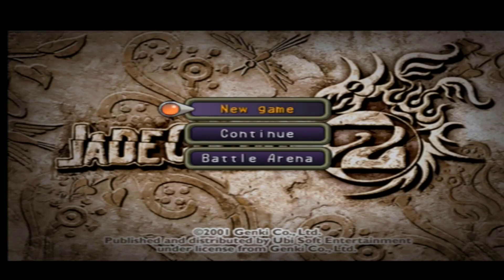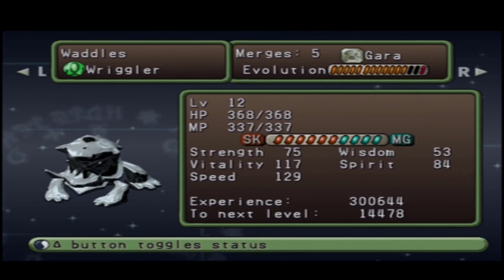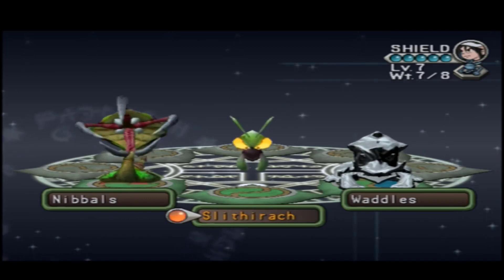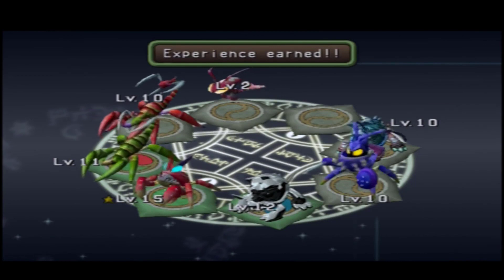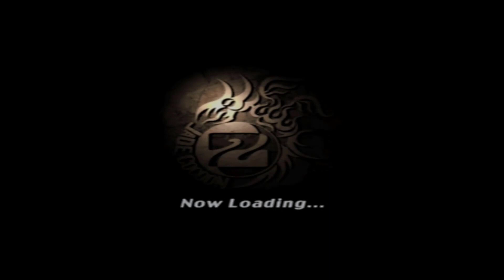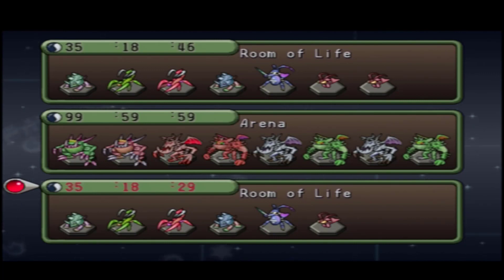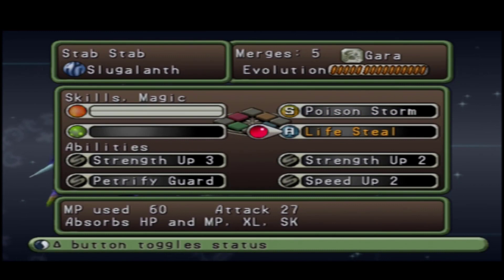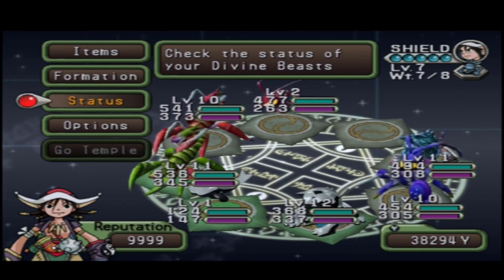Jade Cocoon 2 | How To Get Chrome Beast + Chrome Details & Tips